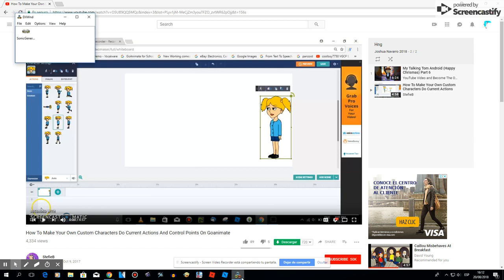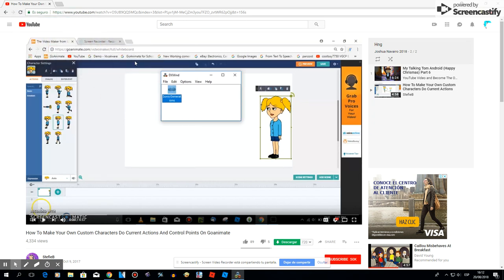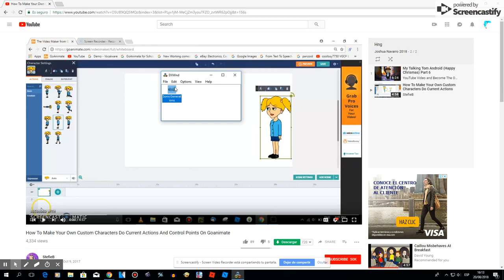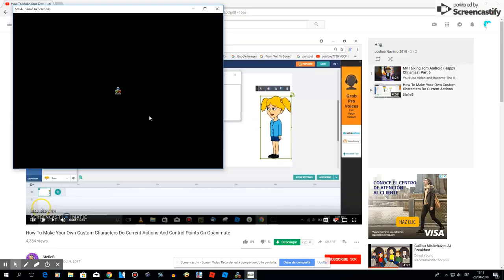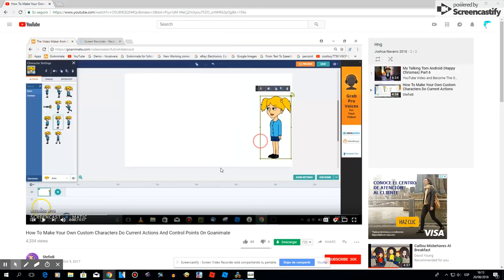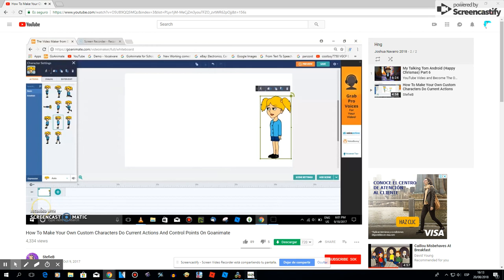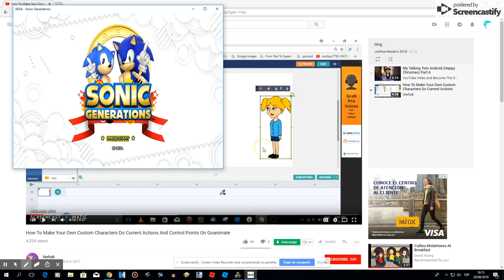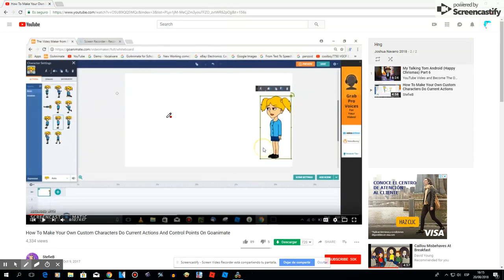How to make Playing Sonic Generations